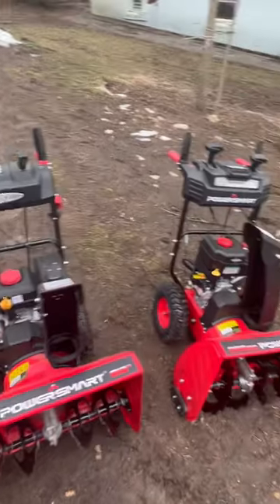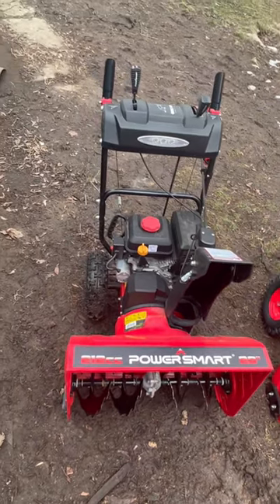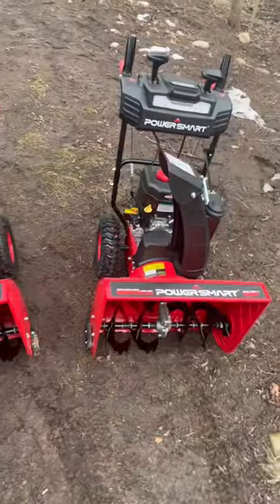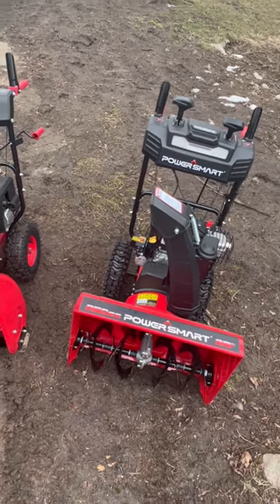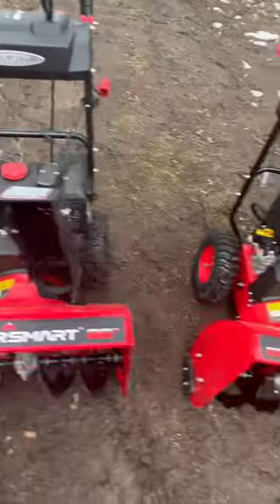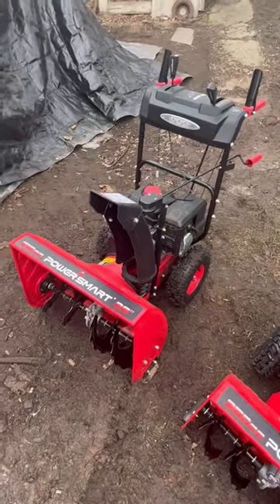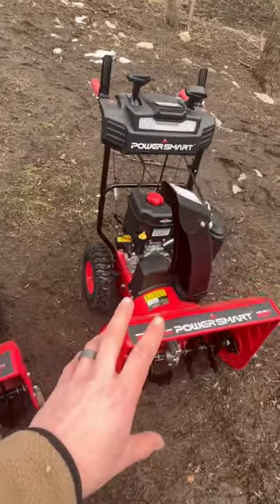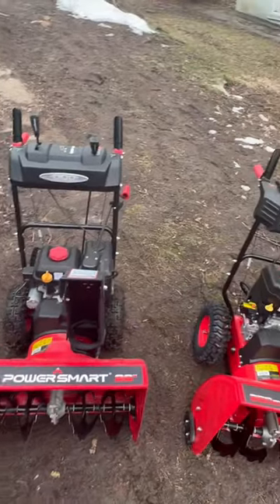Where did the snow go ! Powersmart snowblowers ! Worth the money?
⬇️Get Some Merch ⬇️
Teespring

⬇️ Show your support here ⬇️

💥 Purchase my work here Etsy Store ! 💥
The Store

🔥Amazon links🔥
   TOOLS
RZ dust mask